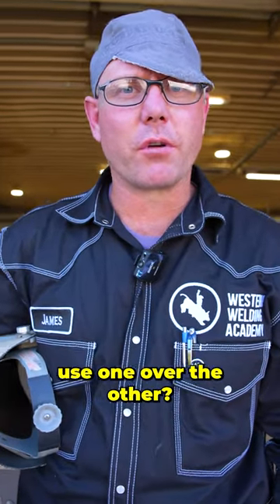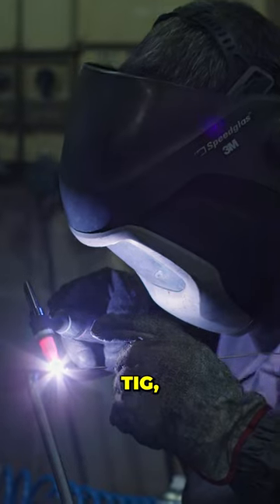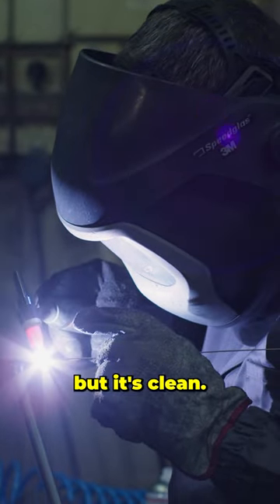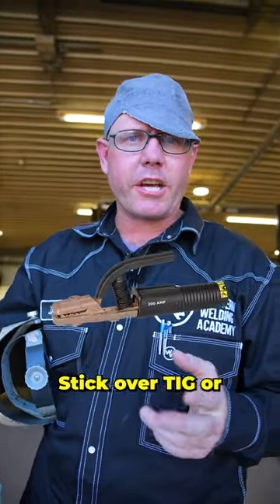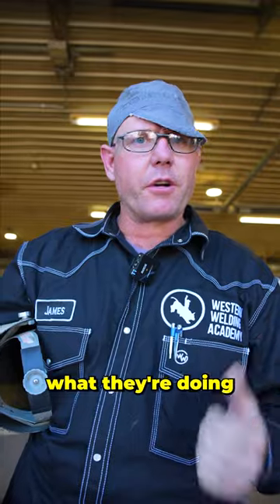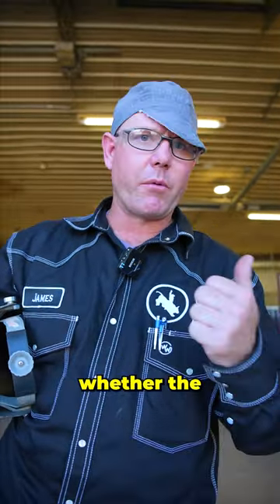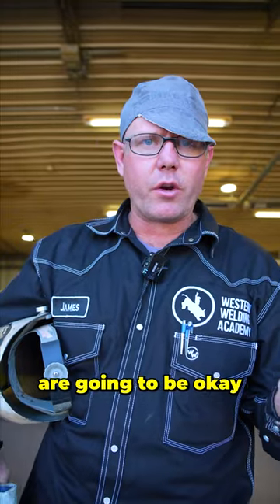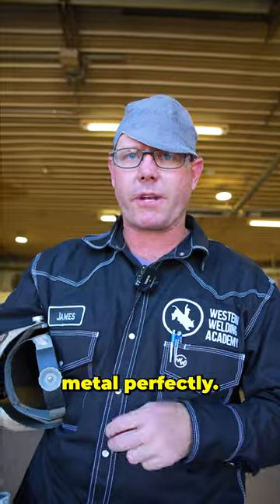Stick vs TIG